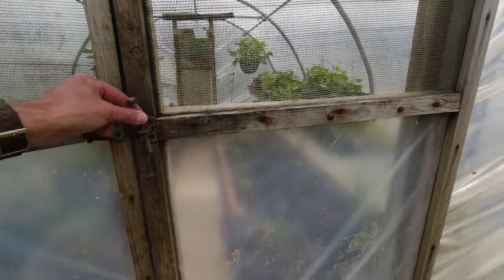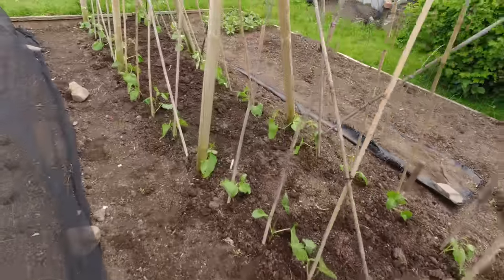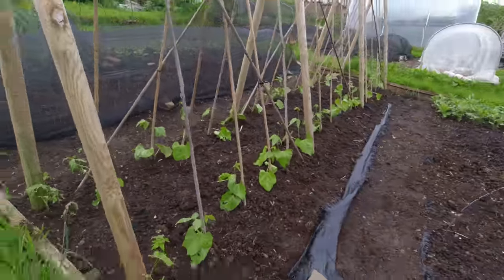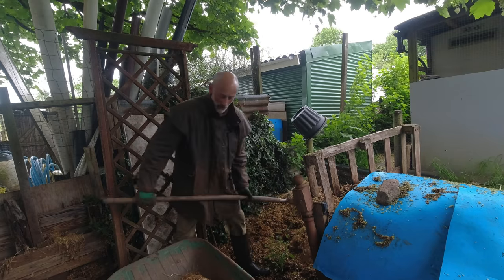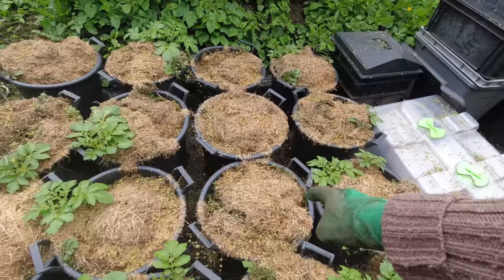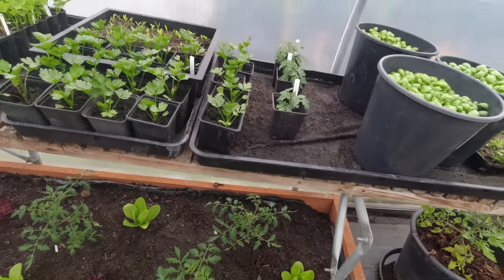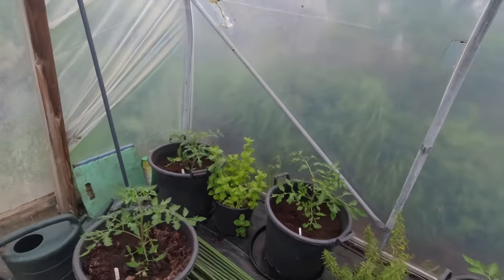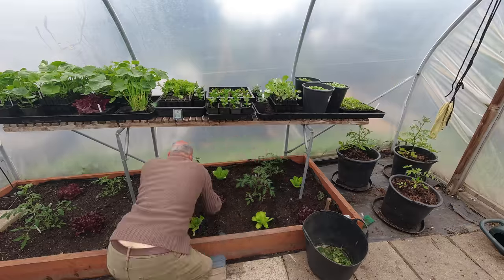Paths with a hidden purpose | Taking a risk with the beans | Allotments For Fun and Food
The runner beans have grown so much in the poly tunnel that I need to get them in the ground. The conditions are not perfect with fairly strong winds and cool temperatures at night but the time has come. The plants are fairly tall and substantial which helps them endure the inevitable attack from slugs on the lower leaves…..fingers crossed. There is some serious weeding to be done on the paths in the squash beds so I set too clearing them. In all honesty I have left these paths too long before weeding but here goes.The chicken bedding or manure is ideal for putting on these paths, its too strong for direct contact with plants but great when indirectly applied to the surrounding soil.The poly tunnel is coming on nicely and its time to pinch out side shoots on the tomatoes I recently planted.